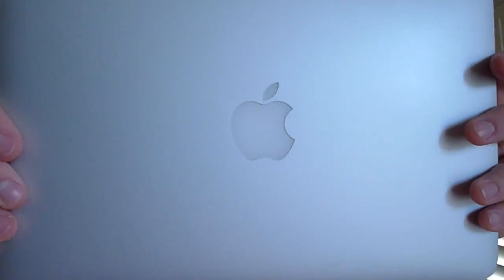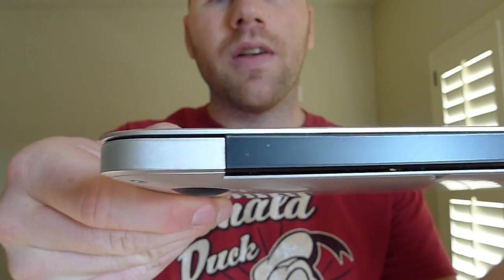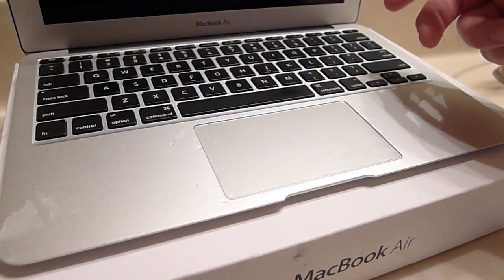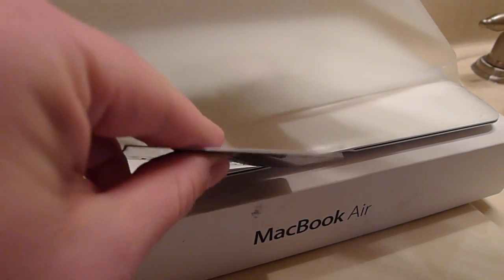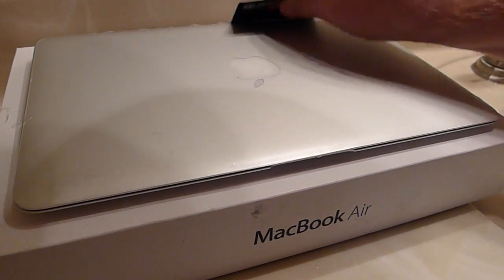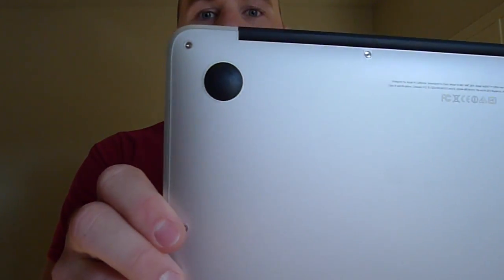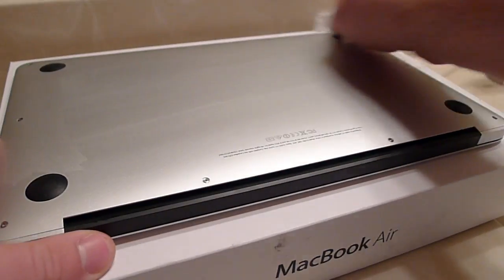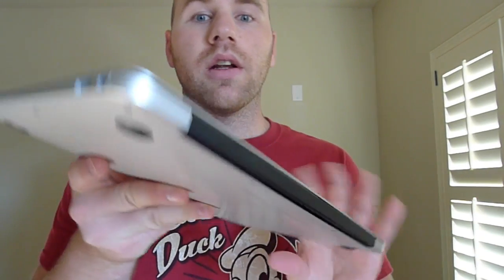BestSkinsEver - MacBook Air Matte Skin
Best Skins Ever skin installed and reviewed on the 11" Haswell MacBook Air.